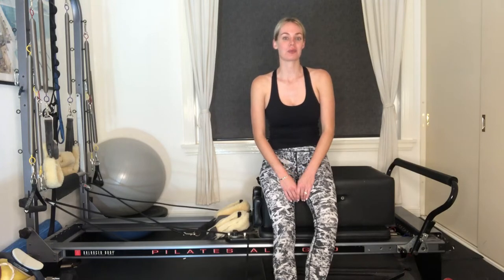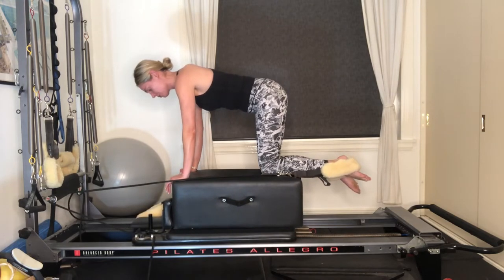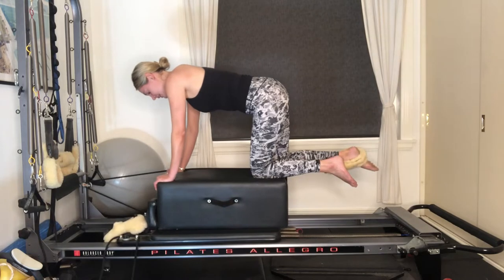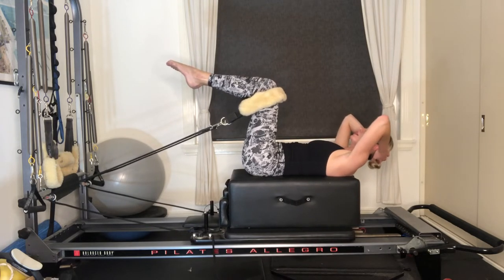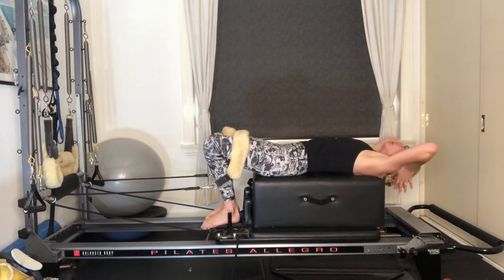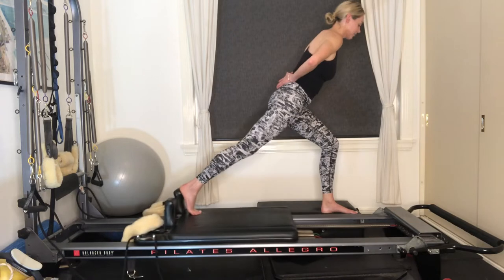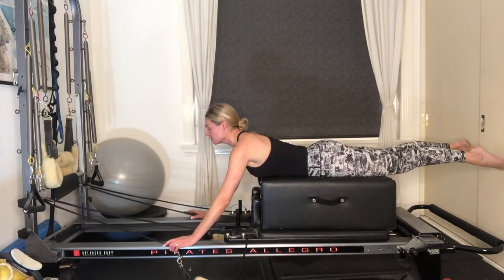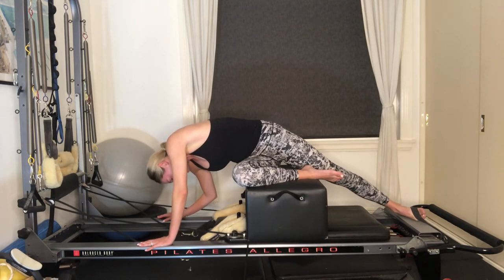35 minute | Advanced Pilates Reformer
This is a 35- minute advanced Pilates reformer workout targeting the full body using a variety of Pilates exercises!

Equipment needed:
1. Box

I post a new video each Tuesday 8am AEST.

Grace